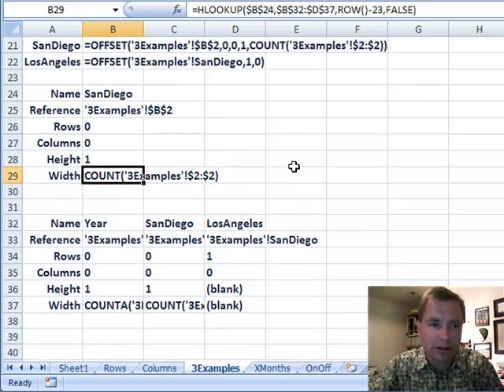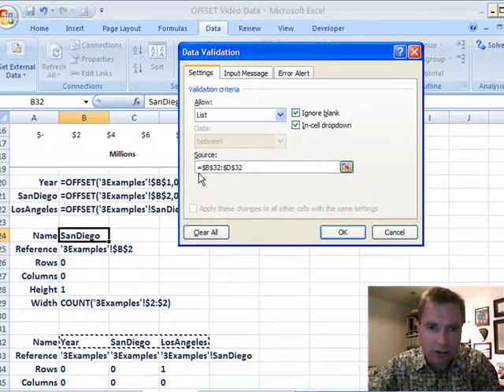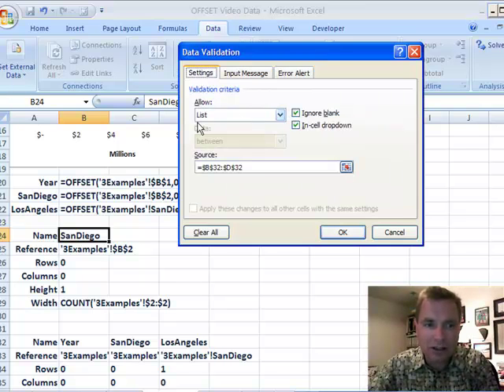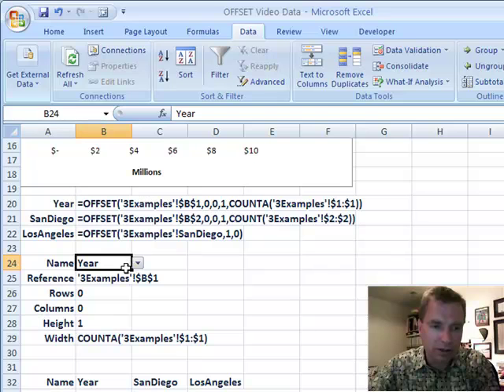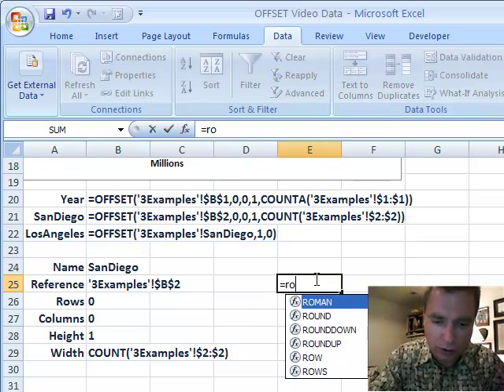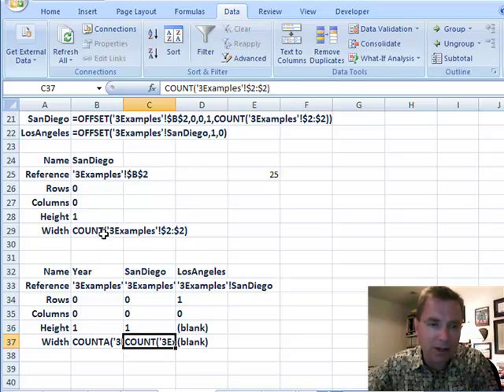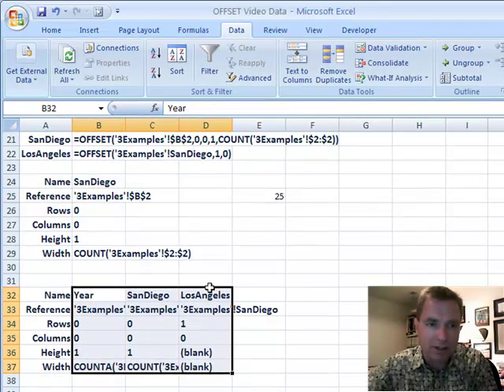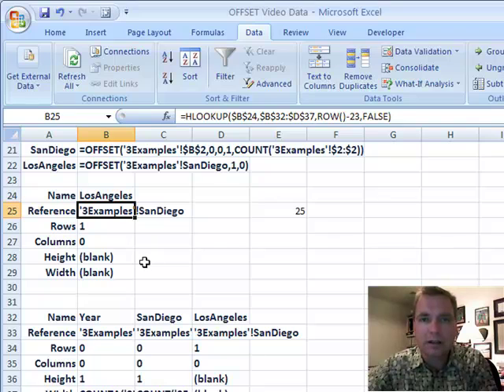Excel Video 90 Get a Drop-Down Box Without Programming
Excel Video 90 takes a quick break from OFFSET to show you how to create a drop-down box like the one in Excel Video 89.  Hopefully you saw the drop-down box I created as part of Excel Video 89 to show the components of the OFFSET function for Year, SanDiego, and LosAngeles.  There are three tricks I used in creating the drop-down box.

First, select the cell you want the drop-down box in, then go to the Data tab and choose Data Validation.  In the drop down box labeled Allow, choose List.  Then tell Excel where the list of acceptable values for the cell is.  In our example, it's the cells with Year, SanDiego, and LosAngeles.

Once you have the drop-down box ready, the next trick is to use HLOOKUP since the data I want to look up is stored in rows.  The structure of HLOOKUP is very similar to VLOOKUP that we reviewed several videos ago.  I told HLOOKUP I wanted to find the cell we validated in the previous step, so we know the cell will be either Year, SanDiego, or LosAngeles.  The next step in HLOOKUP is to give the range where the data is stored.

The final trick is to use the ROW() function.  ROW simply returns which row the cell is on.  By figuring out what row we're on and then subtracting 23 from that row, we get the correct row in the table for HLOOKUP to return.  For example, for the formula on row 25, we want the Reference, which is stored in row 2 of our data range.  Subtracting 23 from 25 not only gives us row 2 that we need, it's also a formula we can copy down so that when we're on row 26, subtracting 23 will now give us the third row in the data table for HLOOKUP.  By structuring the HLOOKUP with ROW, we can create one formula in cell B25 and copy the rest of the formulas down.

We'll get back to OFFSET next time with a clever way to show the last x data points in a chart.  Once that works, we'll be able to change x to increase or decrease the range of the chart in several cool ways.